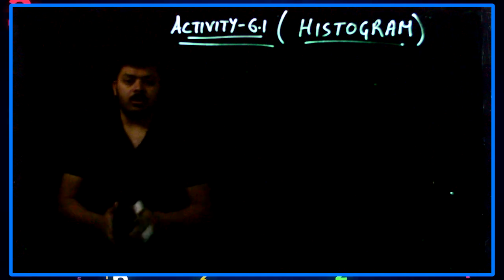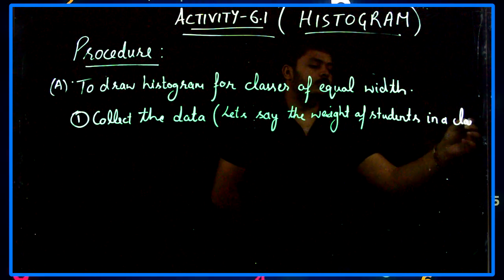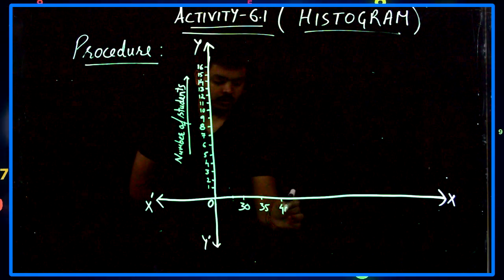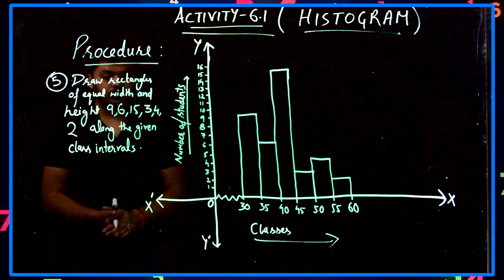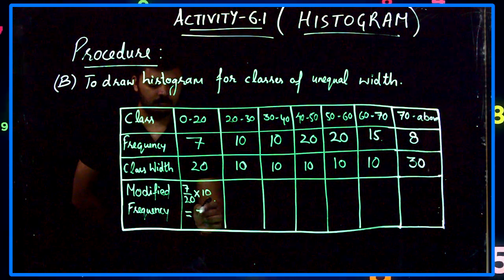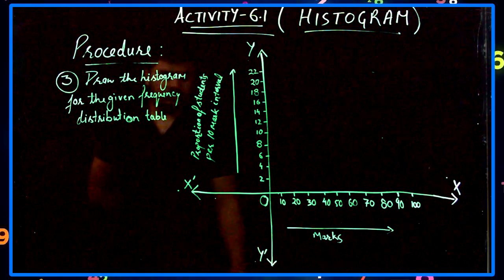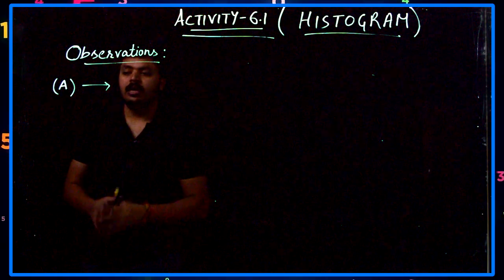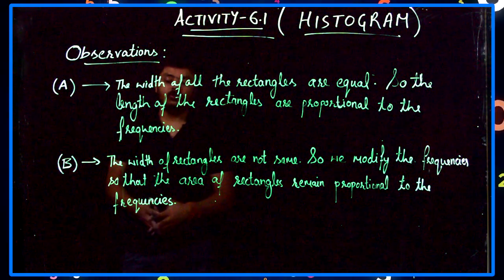Activity 6.1 (Histogram)